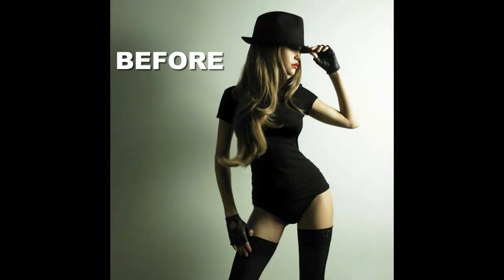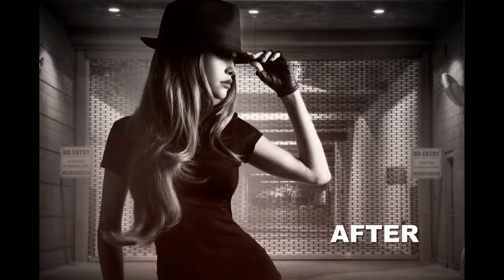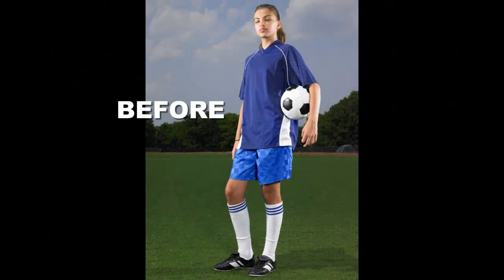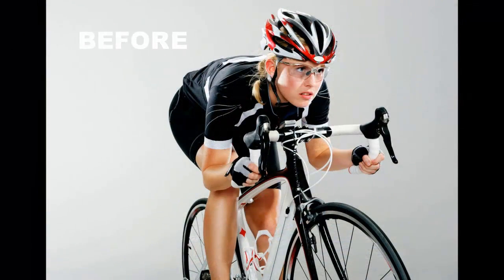Photoshop Composite from Start to finish in Photoshop CS6